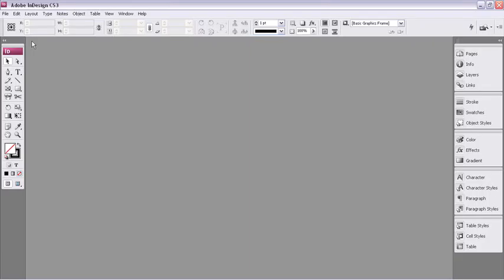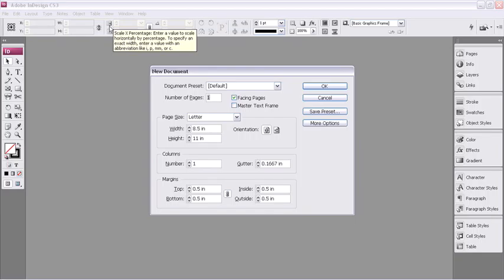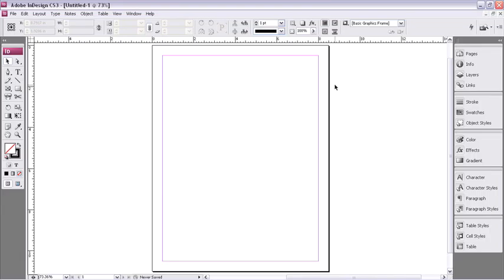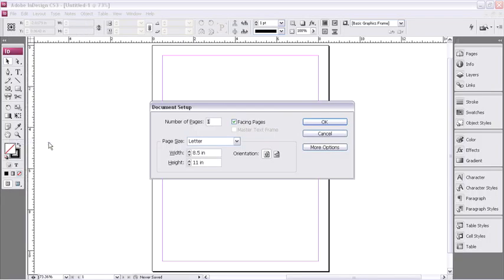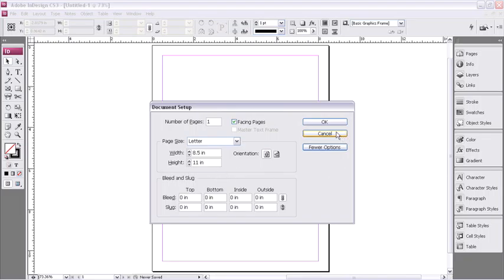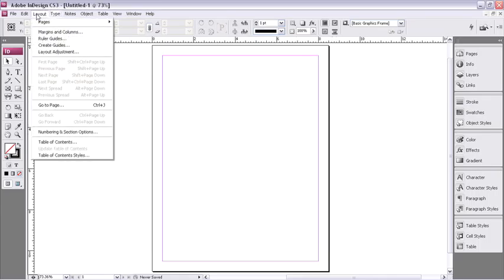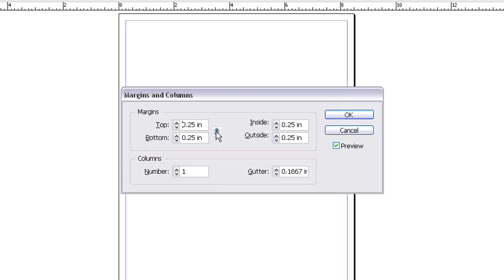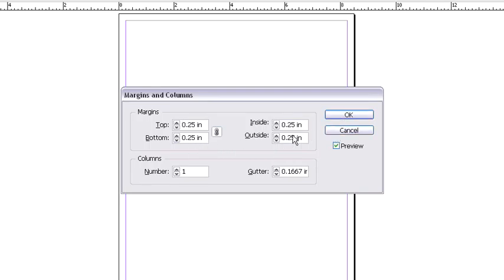TIDC3ES P1 L06 T01